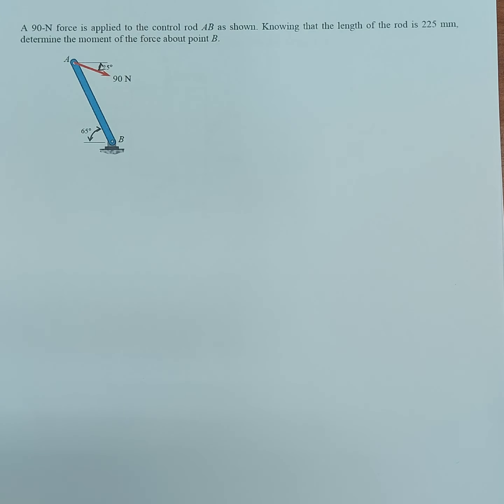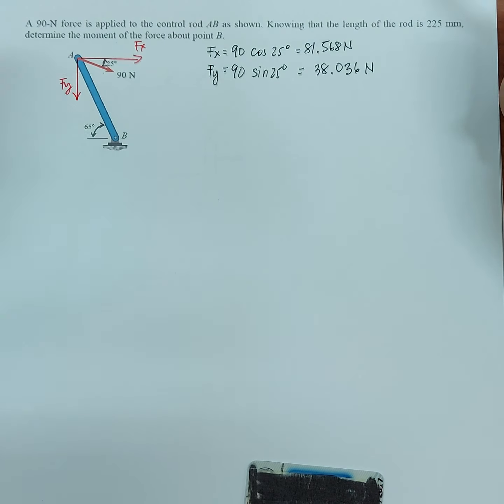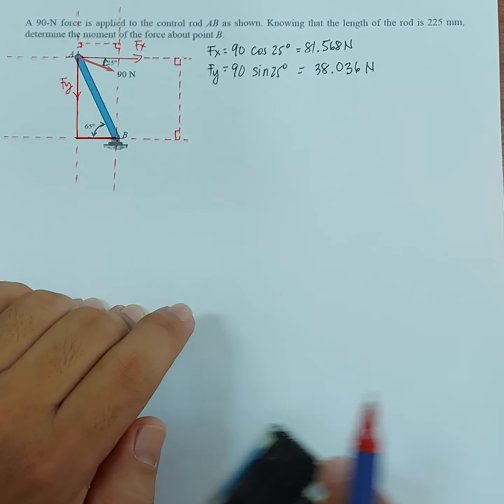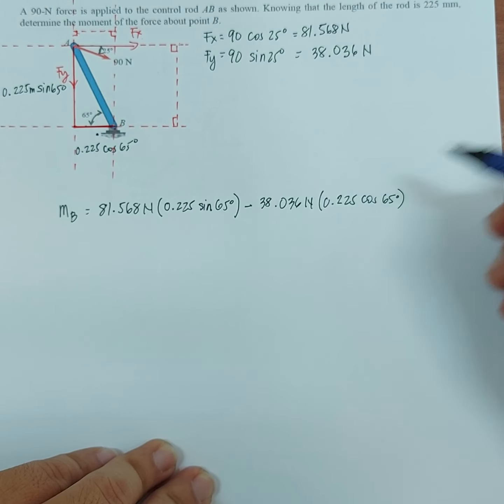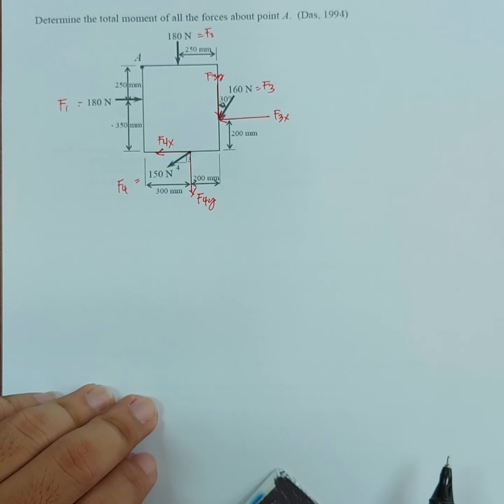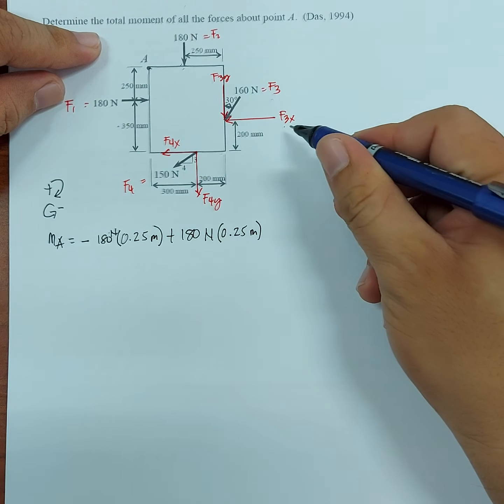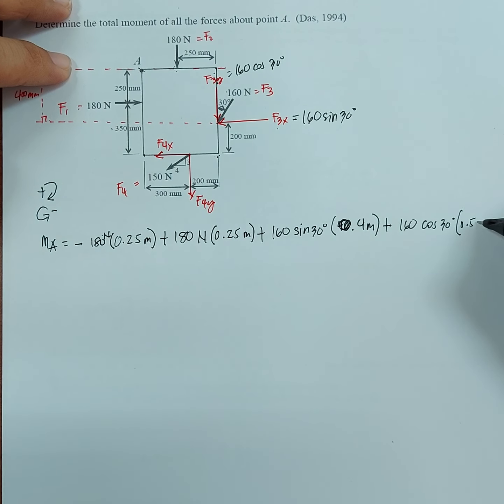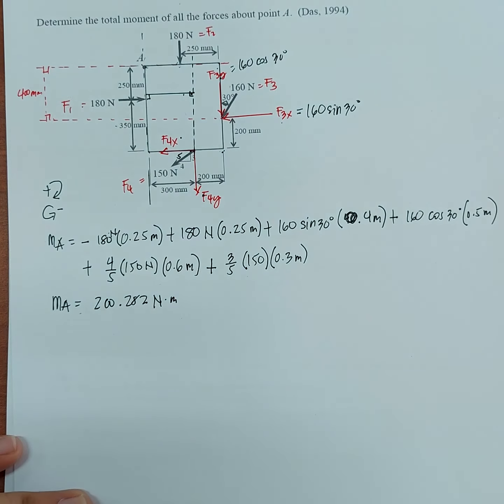Moment of a Force About a Point part 2